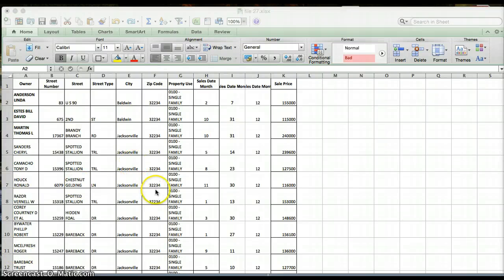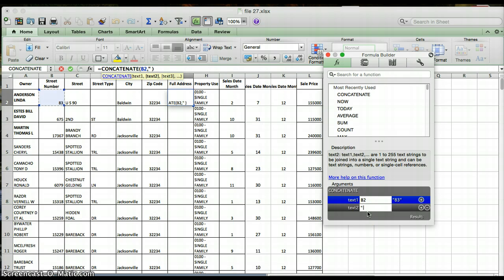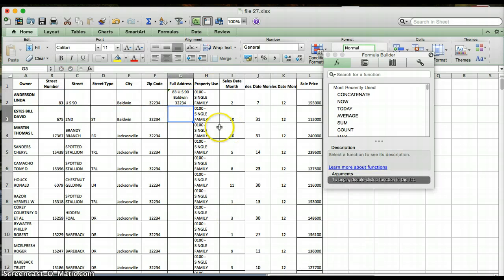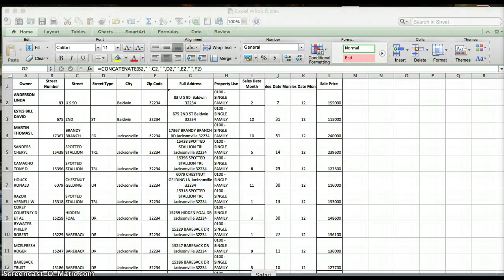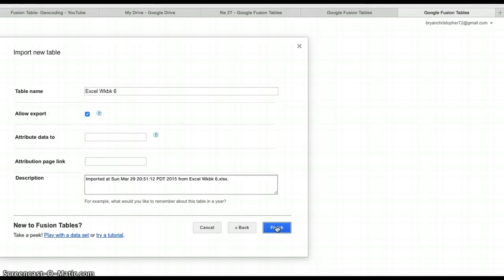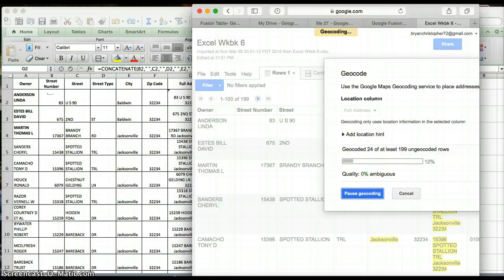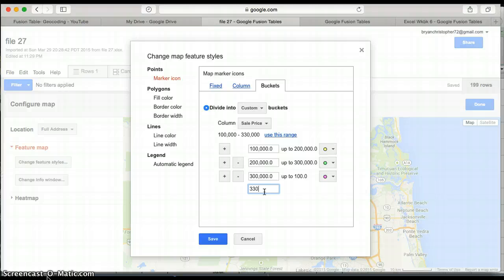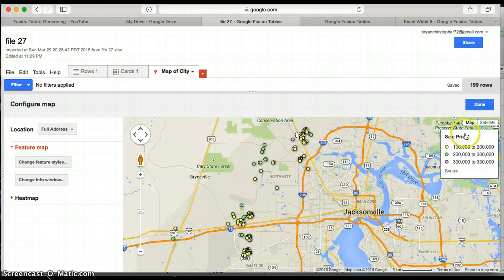Google Fusion Tables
HWK 6